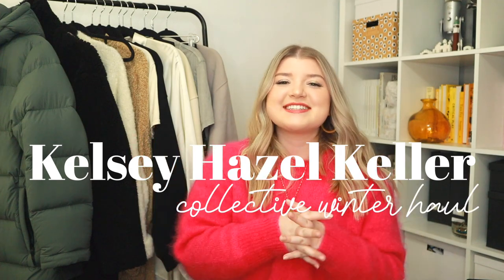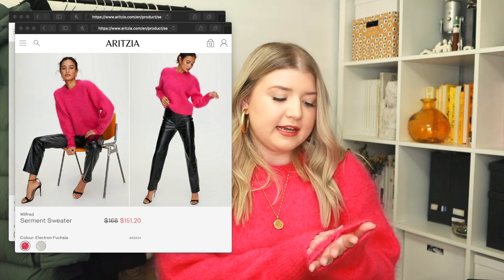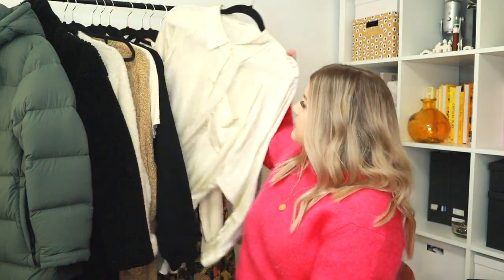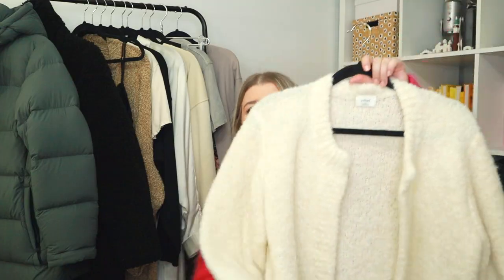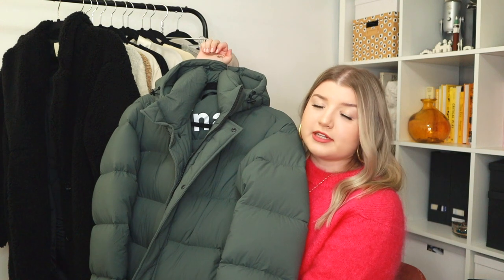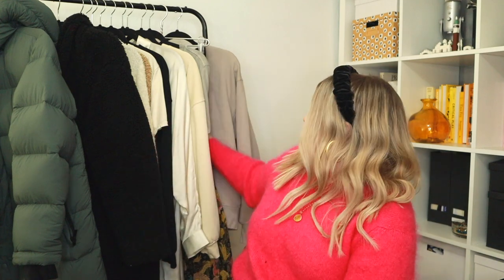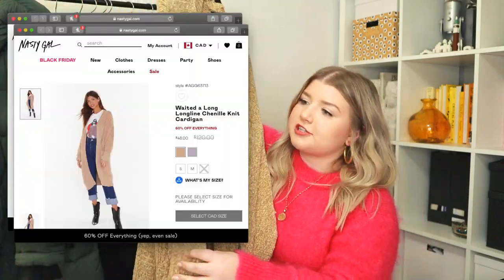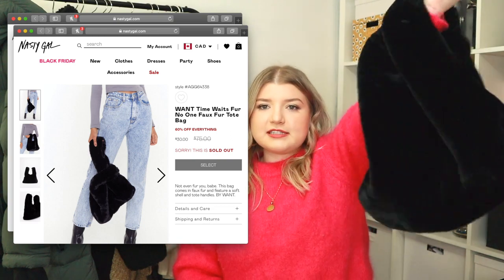Collective Winter Haul - Aritzia, Zara, Urban Outfitters, Chanel, Nasty Gal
LINKS:
ARITZIA

♡ MY EQUIPMENT ♡
» Canon M50
» Rode VideoMicro Mic
» Manfrotto Mini Tripod
» Memory Card Organizer

☺ ABOUT ME ☺
I’m 22 (born in 1997)
I live in Canada
In my 2nd year of university
and i want to be a youtuber when I grow up

-khk 💓💓